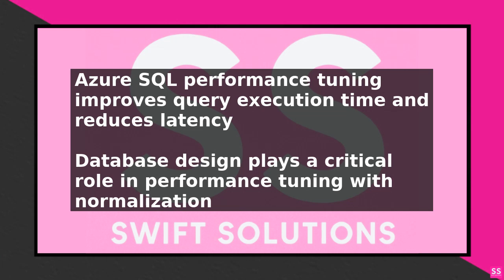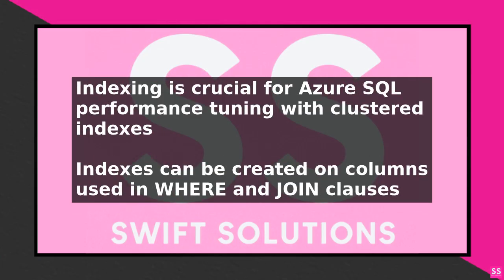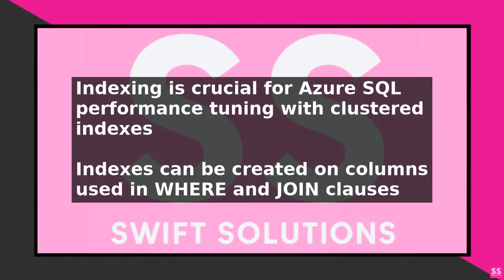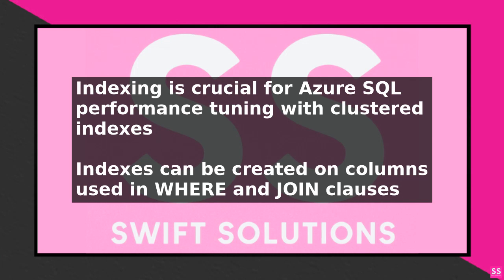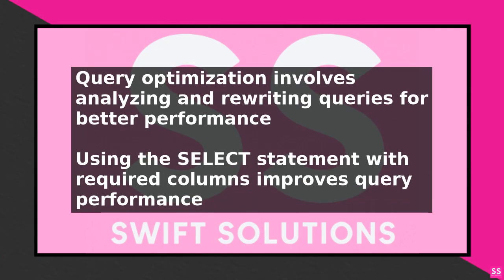What Is Azure Sql Performance Tuning (2025)